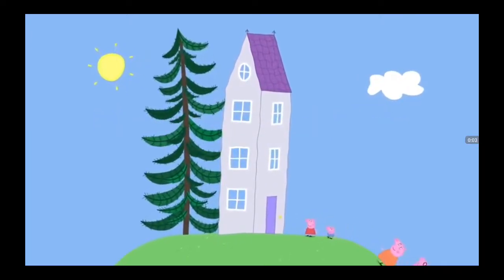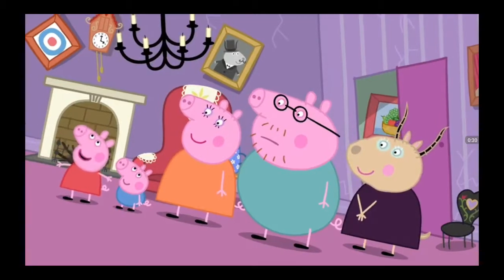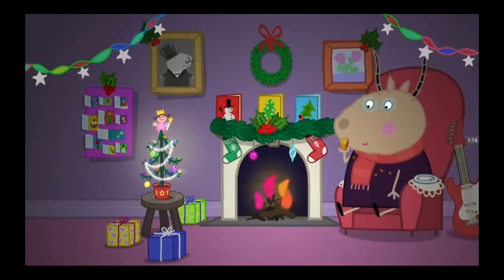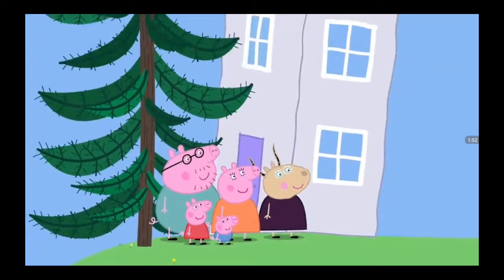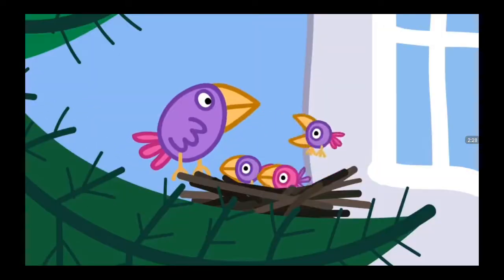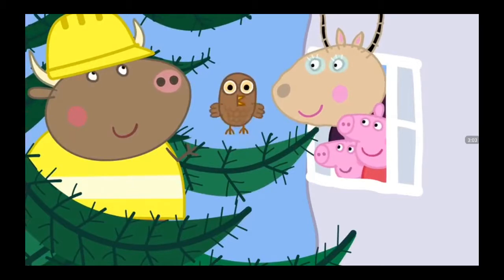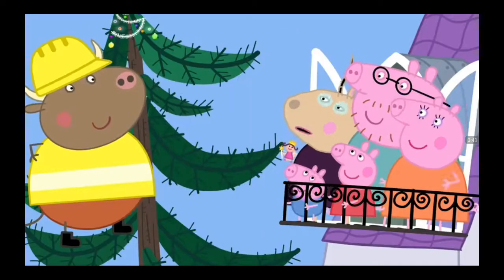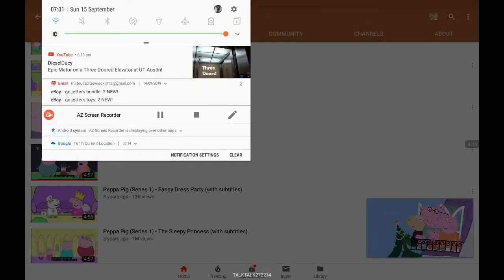Clean Bandit - Madame Gazelle's House ft. Peppa Pig